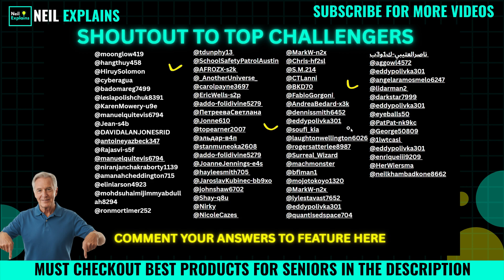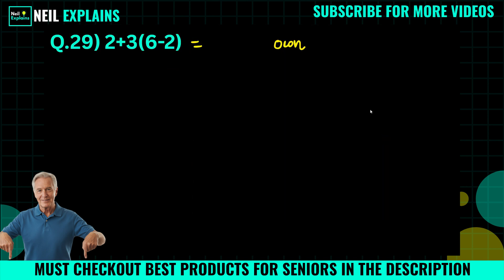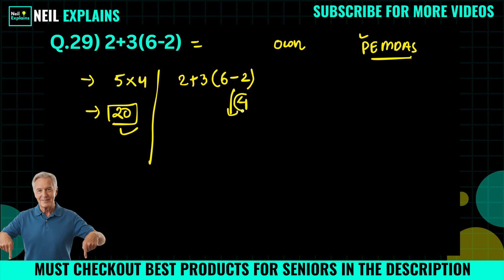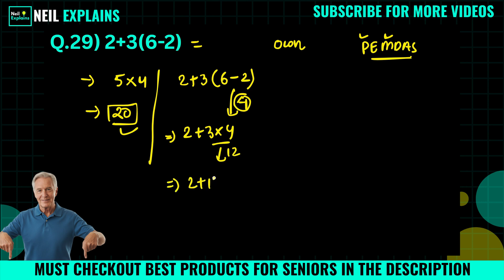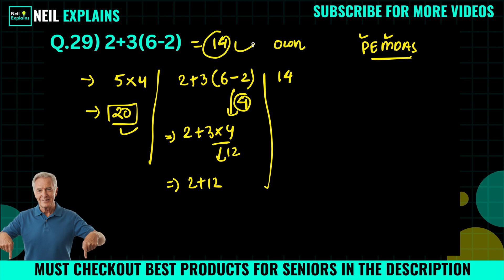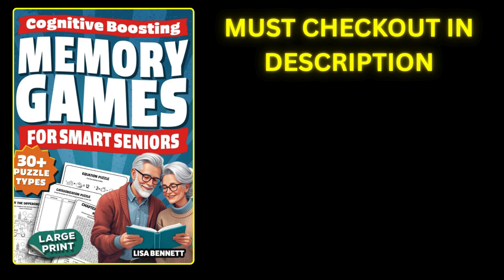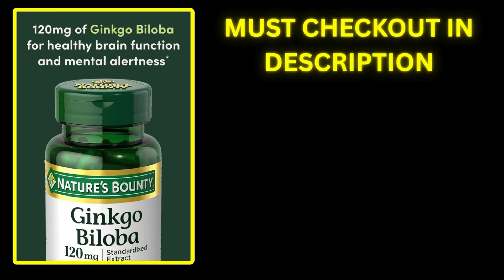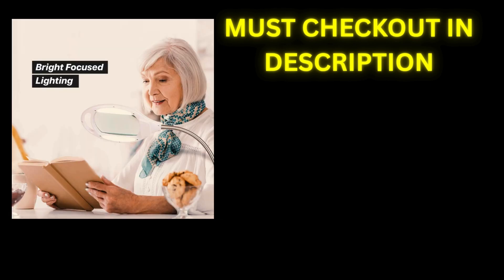Most People Don’t Notice the Hidden Pattern! 🔥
There’s a secret pattern in this question — can you spot it?

Fun, relaxing, and effective ways to improve memory, focus, and mental agility:
✅Keep Your Brain Stronger for Longer
✅The Easy and Relaxing Memory Activity Book
✅399 Games, Puzzles & Trivia Challenges
✅Cognitive Boosting Memory Games for Smart Seniors
✅Memory Games for Seniors
✅Brain Training Exercises for the Elderly
✅Stress Relief Memory Activity Book For Seniors
✅Memory-Boosting & Stress-Relieving Puzzles

Feed your mind and body the nutrients they deserve:
✅Gaia Herbs Lion’s Mane Mushroom – Brain & Nerve Support
✅Bronson Ginkgo Biloba Extra Strength
✅Centrum Minis Silver Multivitamin for Men 50+
✅3X Strength Nootropics for Focus & Clarity
✅Vital Vitamins Brain Supplements with Bacopa Monnieri
✅Nootropic Brain Supplement for Memory & Focus
✅Supports Brain Function & Mental Alertness

✅Guide to Lightning Calculation and Amazing Math Tricks
✅Mental Math: Tricks To Become A Human Calculator
✅Lower Your Brain Age in Minutes a Day
✅Large-Piece Puzzles for Seniors

Relax, recover, and enjoy relief anytime you need it:
✅Deep Tissue Kneading Neck & Shoulder Massager
✅Muscle Pain Relief Massager – Home, Car, Office
✅Hand Massager for Arthritis & Carpal Tunnel
✅Leg Massager for Circulation & Pain Relief

🌿 GARDENING & RELAXATION
Stay active and stress-free with this easy-to-use garden kit:

Enjoy independence and comfort at home with these must-haves:
✅Recliner Lift Chairs
✅Chair Lift Devices for Seniors
✅Anti-Slip Bathroom Mats
✅Reading & Magnifying Lamps
✅Wireless Call Button Alert System